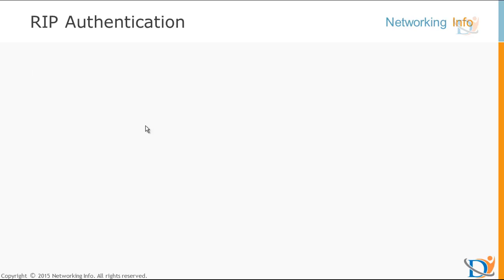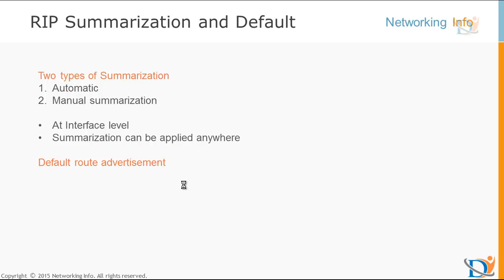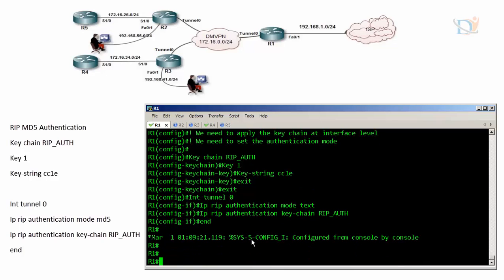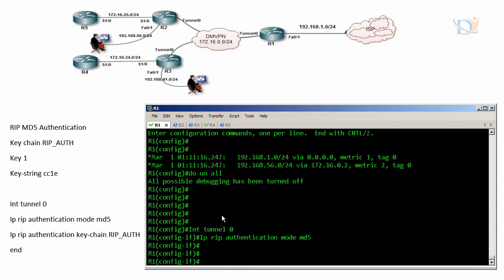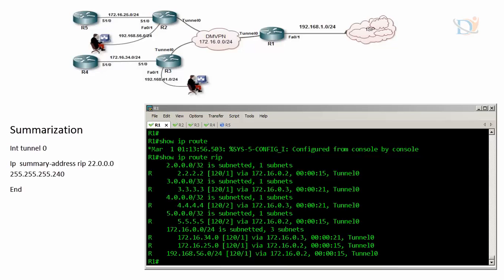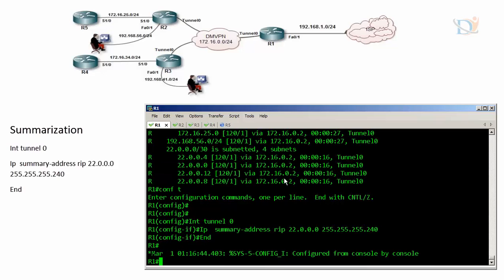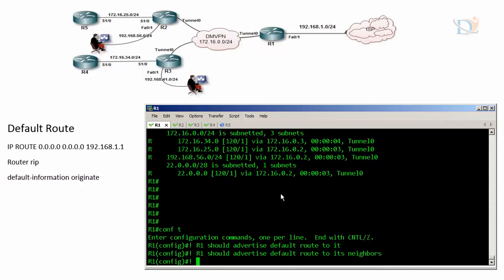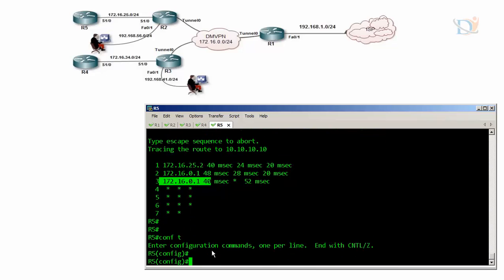RIP PART3 Summarization,Default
This video covers RIP authentication and Basic stigmatization techniques.